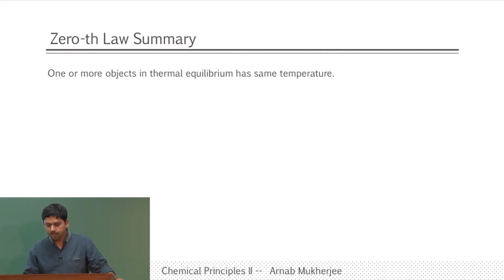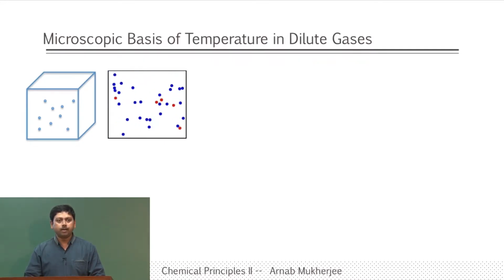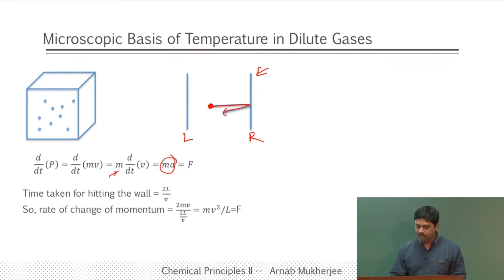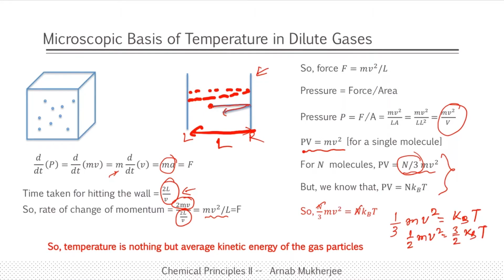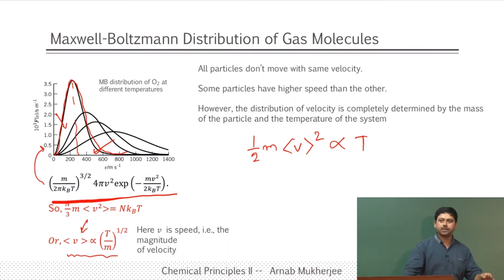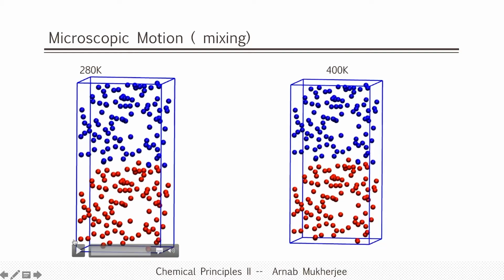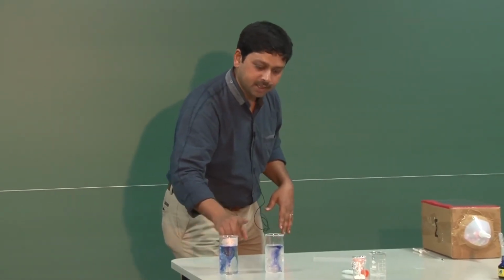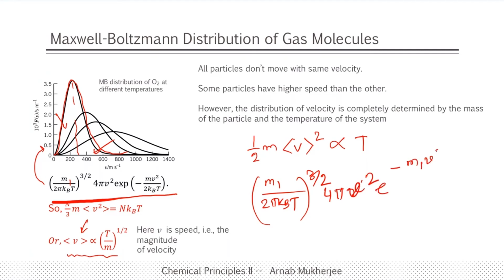Microscopic Definition of Temperature Part - 01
Subject: Chemistry